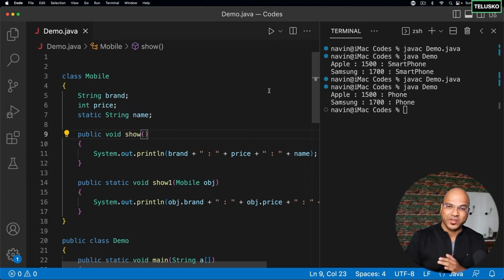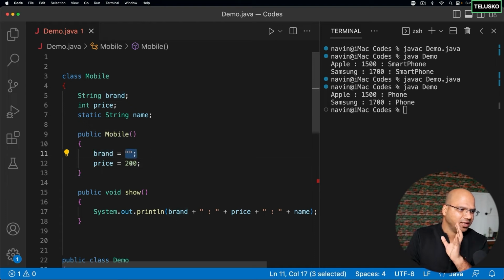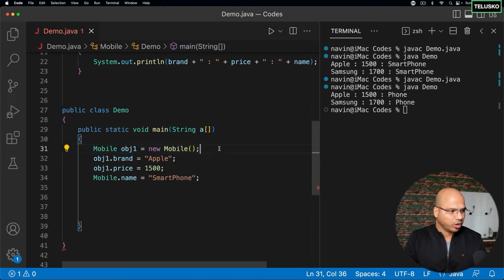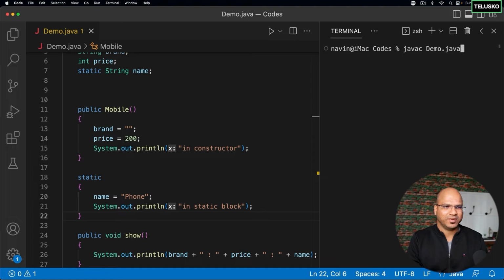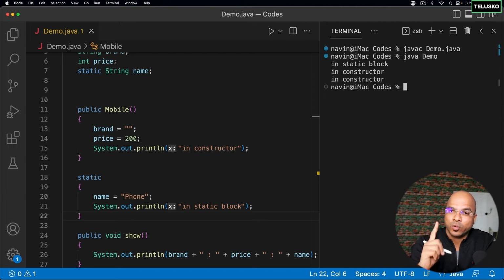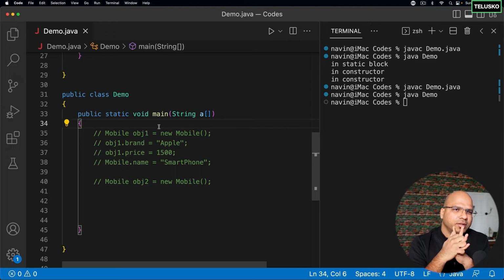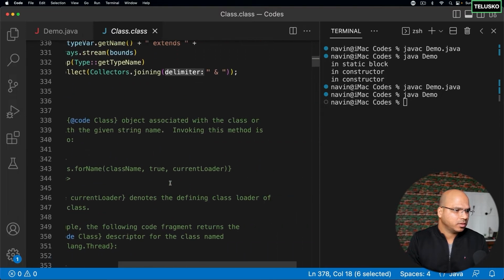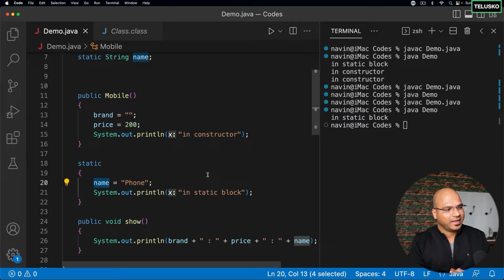#39 Static Block in java